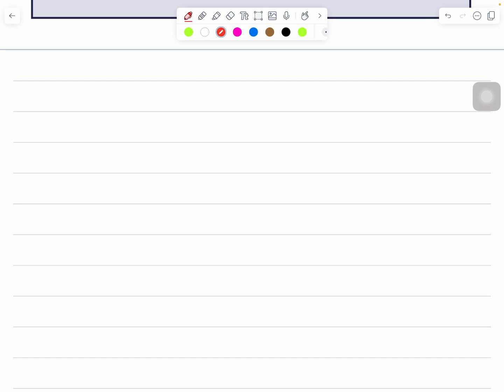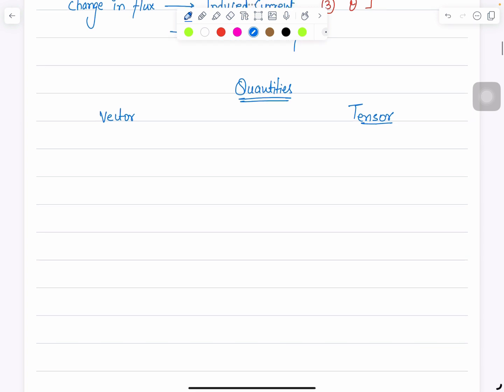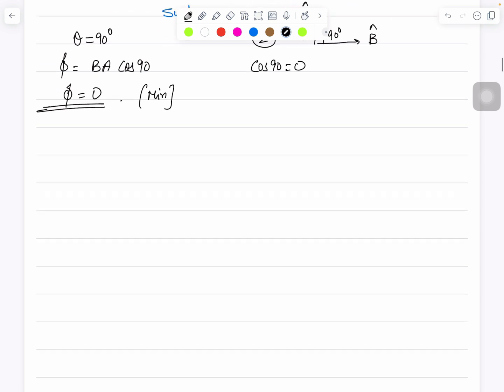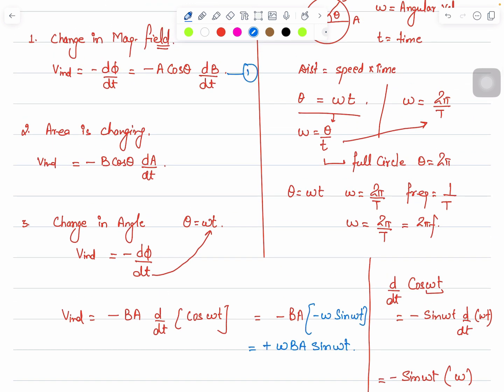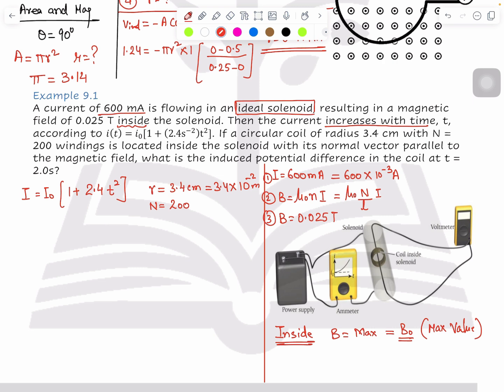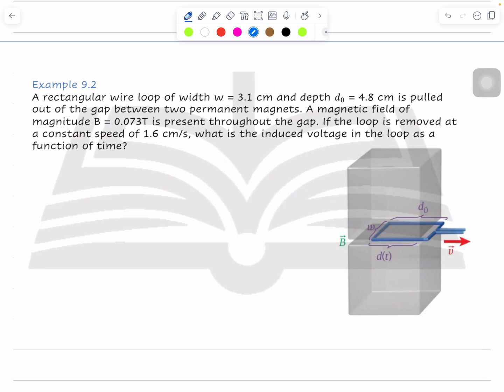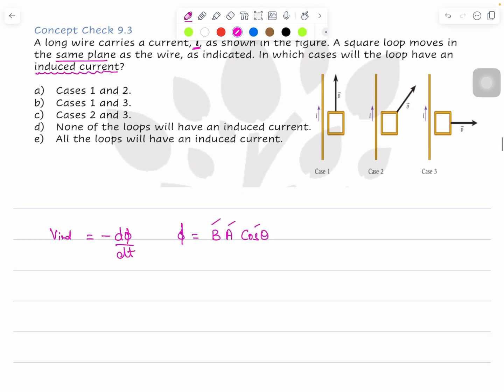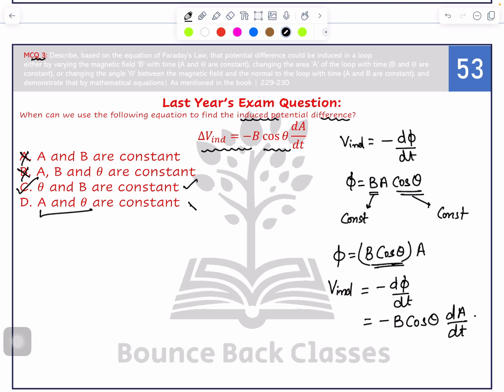12 EOT Q2 and 3 MCQ